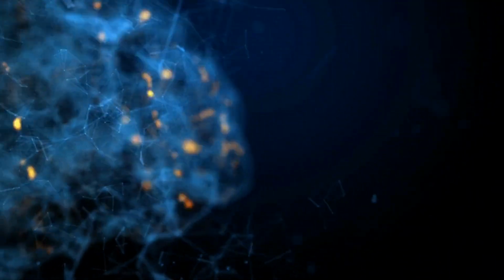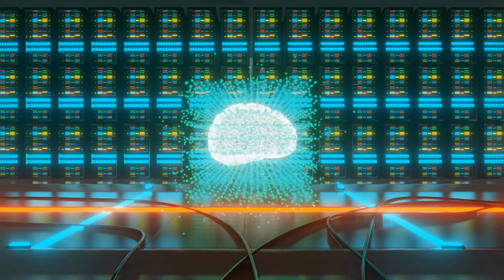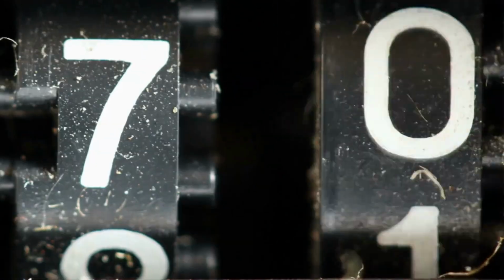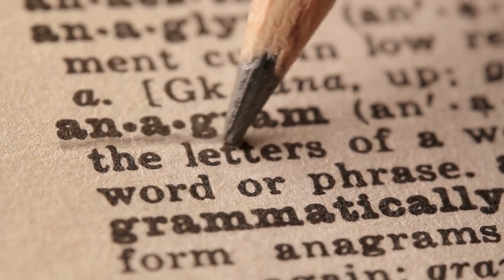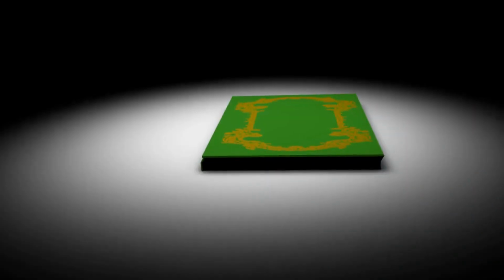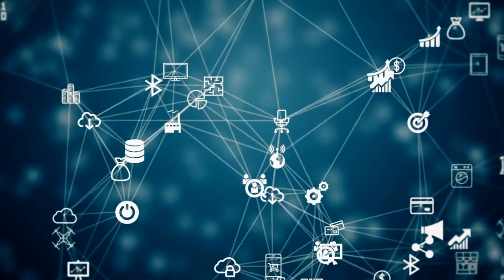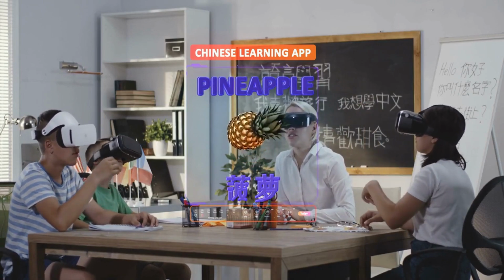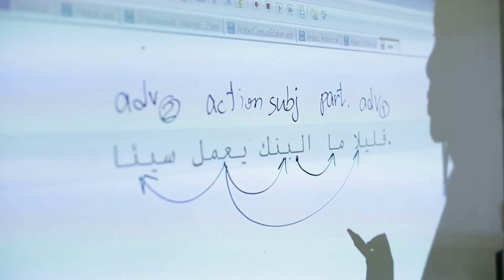AI on How to Master Your Memory: 9 Techniques to Remember Anything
Are you tired of forgetting important information, from phone numbers to exam material? Look no further than our ultimate guide to memorization techniques! In this video, we'll explore nine proven strategies for improving your memory, from the Memory Palace technique to the Spaced Repetition technique. Whether you're a student struggling to remember new vocabulary words, or just looking to retain more information in your daily life, we've got you covered. So grab a notebook and get ready to unlock the secrets of perfect recall, with AIVoyage's ultimate guide to memory techniques!

If you found our video helpful or entertaining, please help us fuel our creativity with a cup of tea☕️! 🙏🏼 It'll help keep us energised and motivated to create more awesome content for you.

00:00 - Intro
00:23 - What is memory and how does it work
01:02 - How can we trick our memory?
01:38 - The Memory Palace technique
01:57 - The Feynman Technique
02:09 - The Spaced Repetition technique
02:22 - The Chunking technique
02:35 - The Peg system
02:49 - The Acronym technique
03:08 - The Narrative technique
03:19 - The Mind Mapping technique
03:34 - The Keyword technique
03:47 - Conclusion
04:03 - Outro

References:
- Foer J. (2011). Moonwalking with Einstein: The Art and Science of Remembering Everything. Penguin Books.
- Oakley B., & Sejnowski T. (2018). Learning how to learn. Penguin.
Roediger III H. L., McDaniel M. A., & McDermott K. B. (2013). "The nature of expertise in memory." In J. Wixted (Ed.), Cognitive psychology of memory (Vol. 2, pp. 377-404). Elsevier.
- Toppino T. C., & Gerbier E. (2014). "About practice: Repetition, spacing, and abstraction." Psychology of Learning and Motivation, 60, 113-189.
- "The Science of Memory: Top 10 Proven Techniques for Remembering Anything." Develop Good Habits.